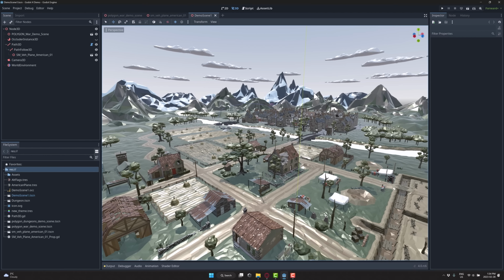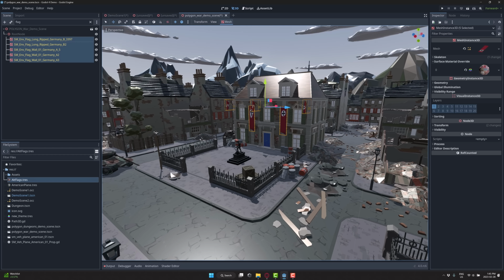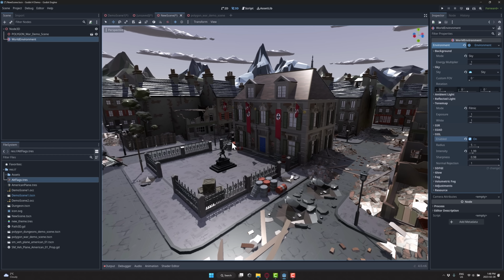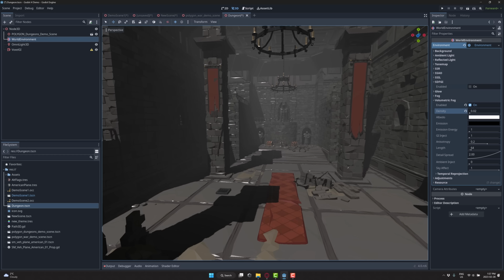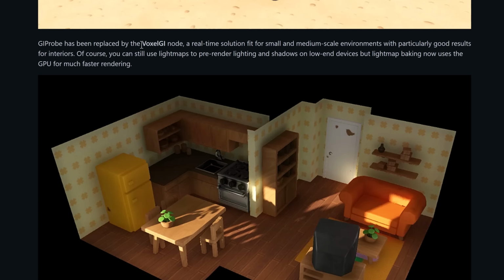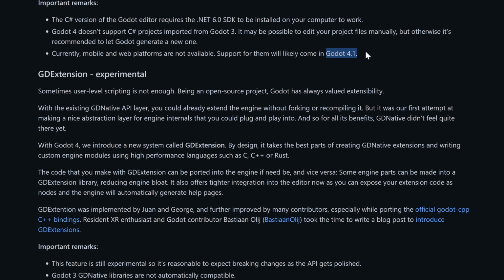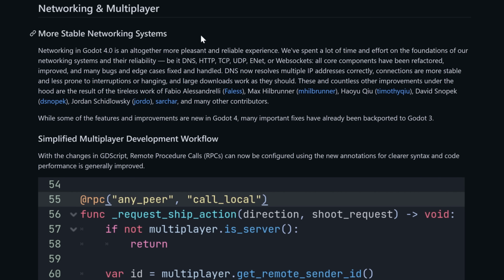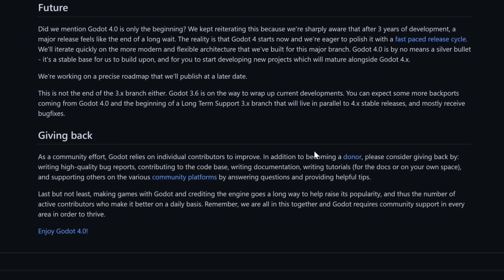Godot 4 Is Here!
The long process of waiting for Godot is... over!  The open source Godot game engine just released Godot 4!  In this video we look at the key new features including SDFGI and Voxel Global Illumination, the new Vulkan Render, the new 2D Tilemap editor, Occlusion culling and much more!

The graphics used in this video are part of the current Synty Humble Bundle available here:

Timeline:
0:00 Video Introduction
0:53 FBX & Automatic LOD Generation
1:39 Occlusion Culling
4:07 Signed Distance Field Global Illumination (SDFGI)
4:56 Dynamic Sky Shaders
6:01 Screen Space Indirect Lighting (SSIL)
7:50 Voxel Based Global Illumination
9:21 Volumetric Fog
9:55 Fog Volumes
10:40 New 2D Features
10:50 Improved 2D Tilemap Tools
12:27 Release Notes Overview
15:05 GDScript and C# Changes
15:44 Physics Changes
17:30 Misc Editor and Internationalization Improvements
21:!2 Other Read More Resources
23:00 Conclusion and Outro